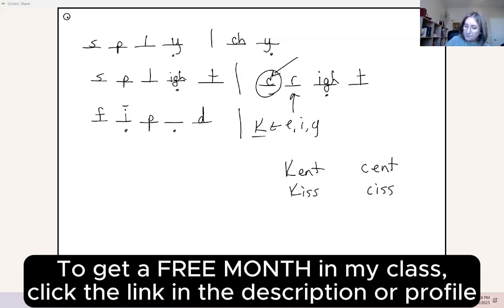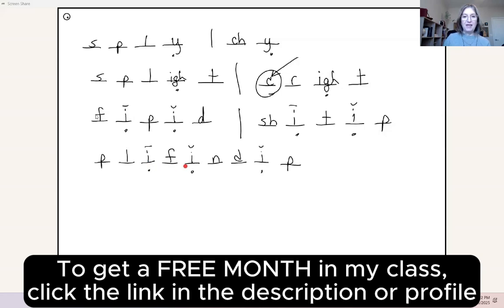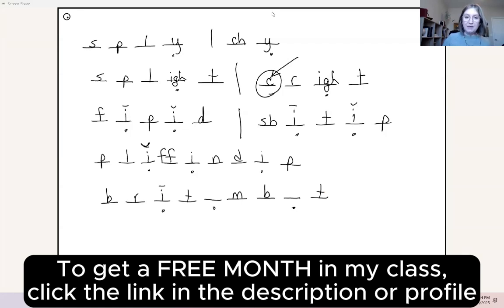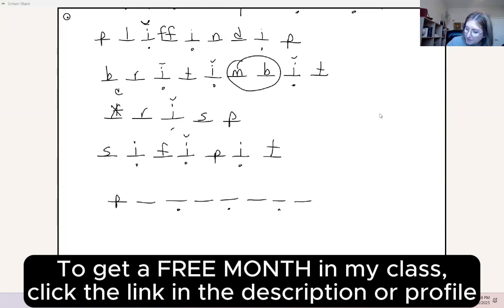Learn to Spell FAST for Adults [LIVE] 2025 I All Rules Learn Spelling with April McMurtrey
Overcoming Dyslexia
Reading
Spelling